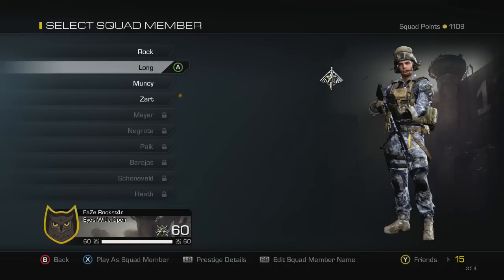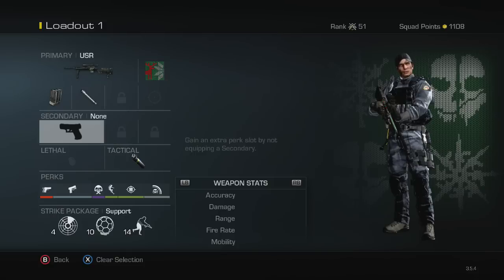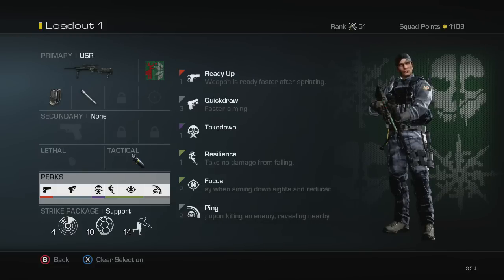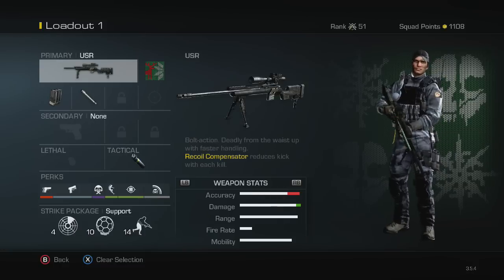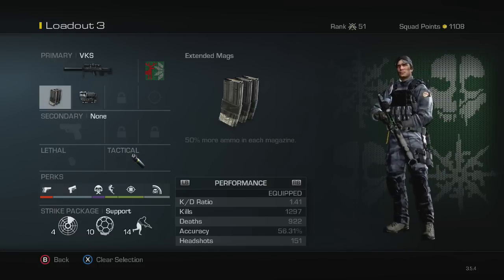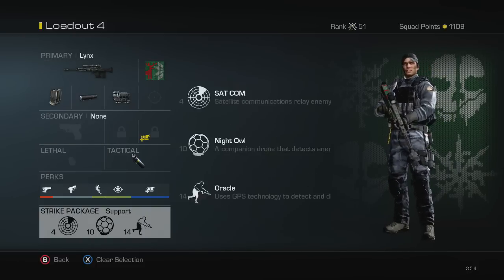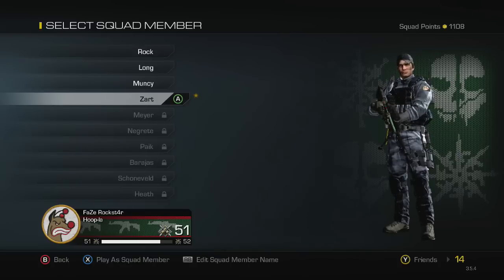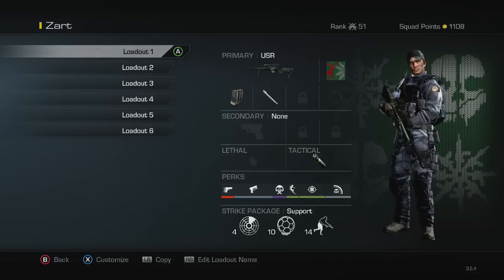FaZe Rockst4r - Ghosts Class Setup & Sniper Stats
Some people wanted to see this video so hope you guys enjoy!